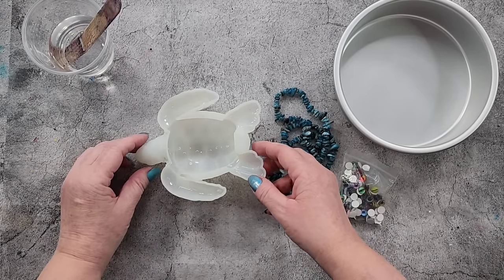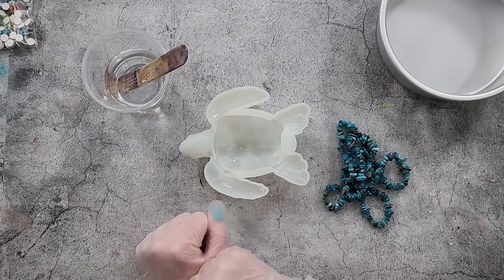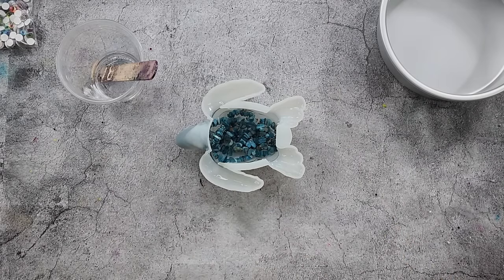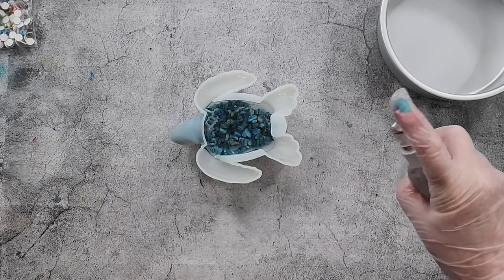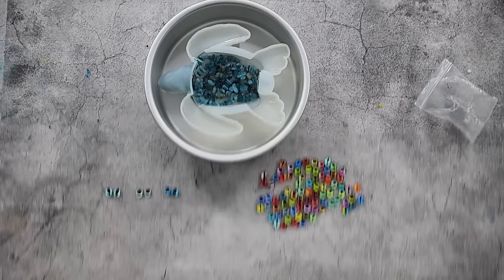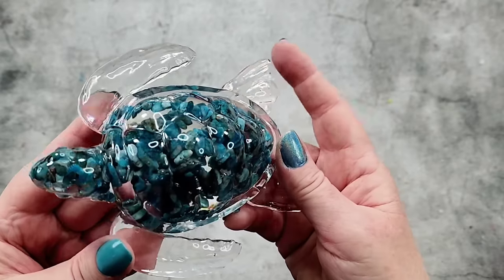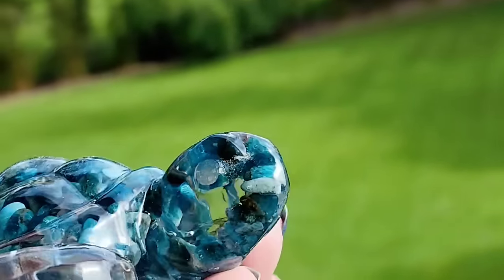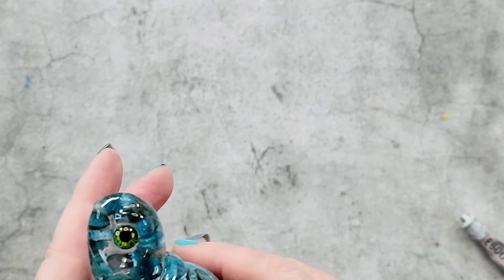#1933 Must See! EASY Way To Attach Glass Eyes To Resin Turtle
Here is the link to my ebay store:

Resin Sea Turtle
I used Platinum River Table resin to make this incredible turtle. Here is the link to my Sea Turtle silicone mold

Glass Eyes

m.au/octopus-fluids.html